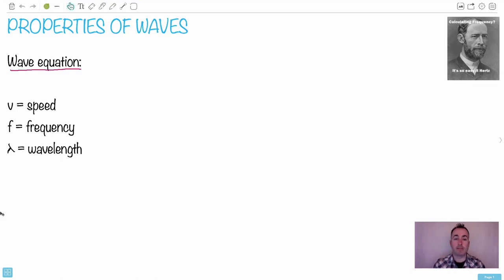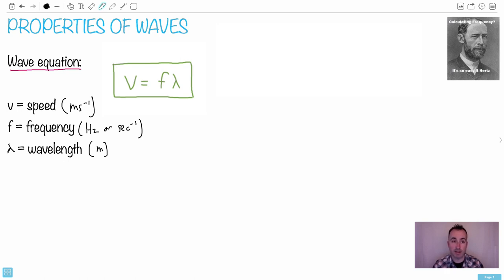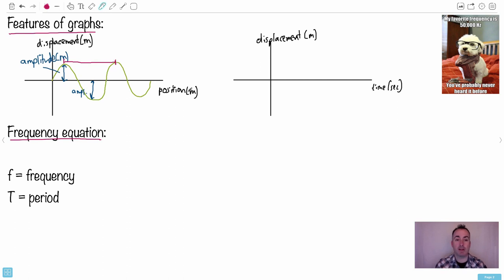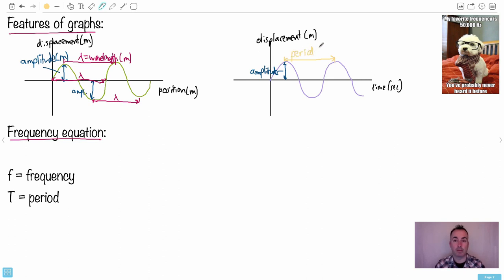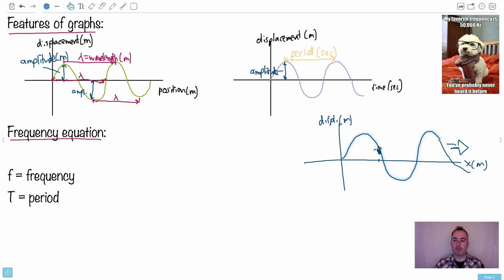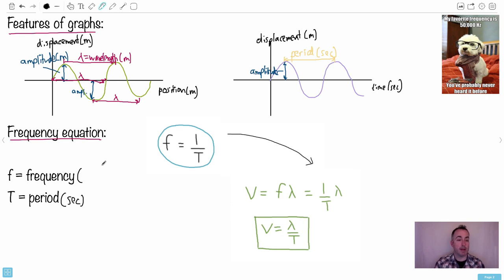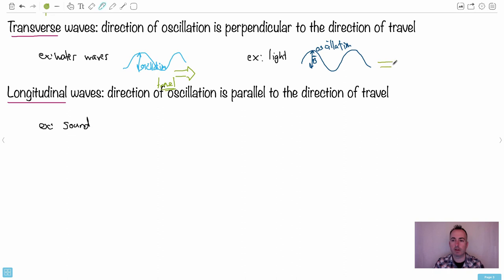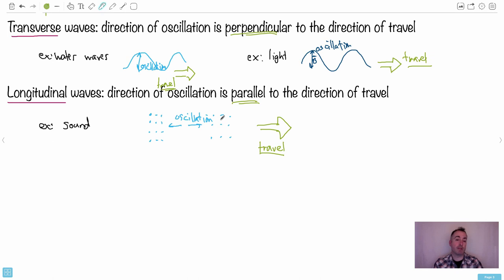Properties of waves [IB Physics SL/HL]